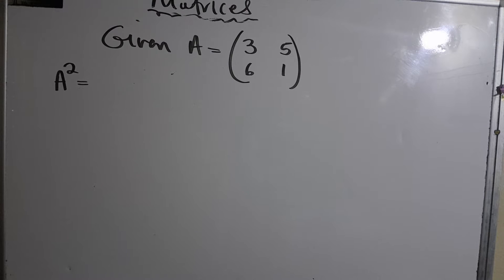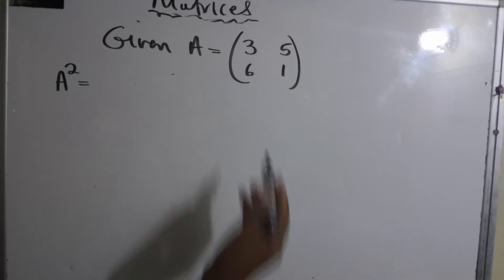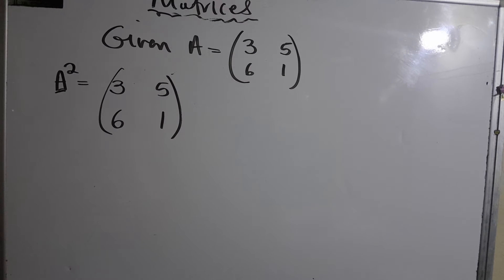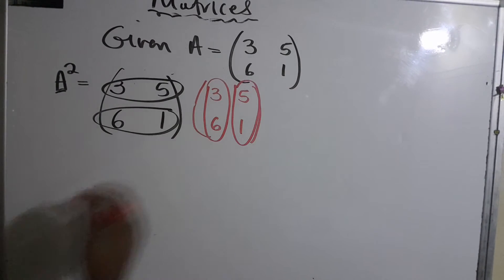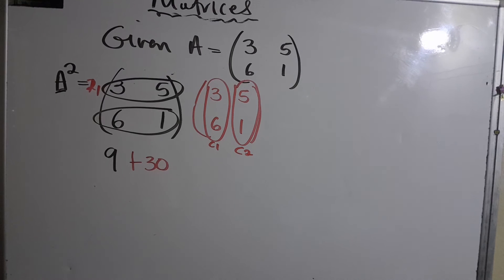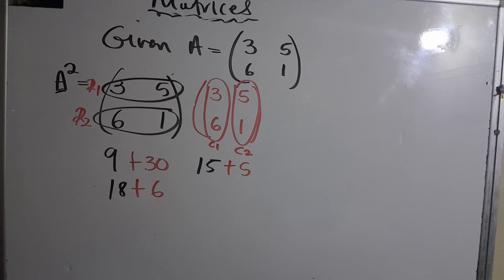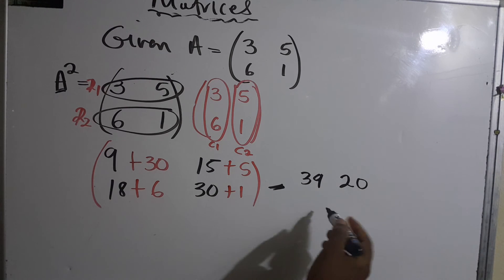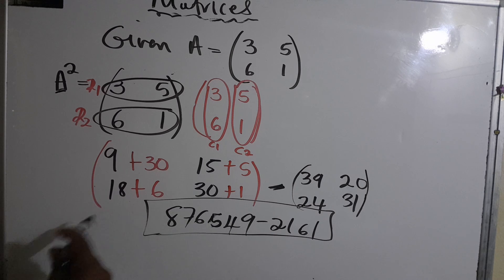How to square a 2x2 Matrix, Matrices